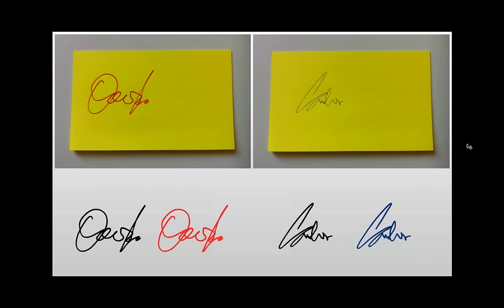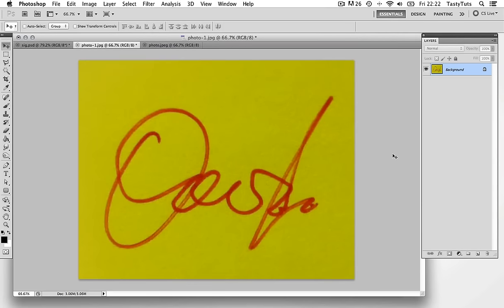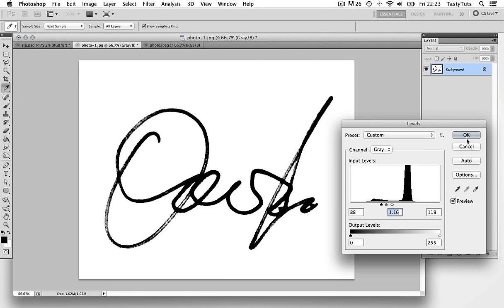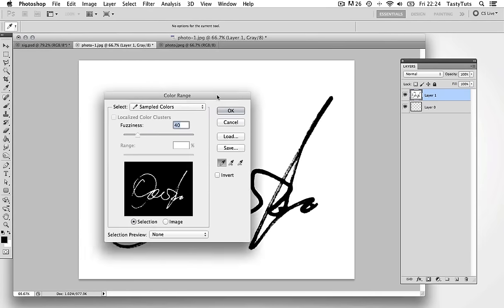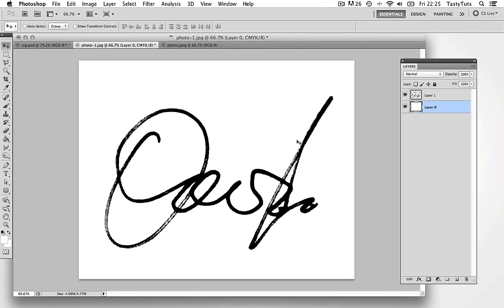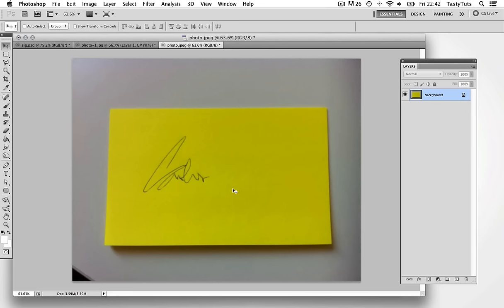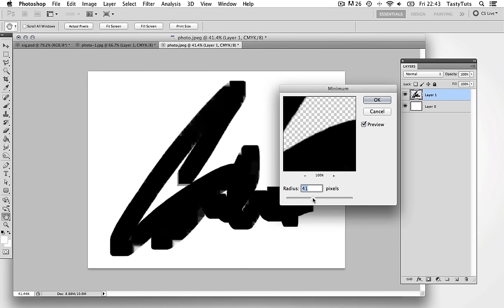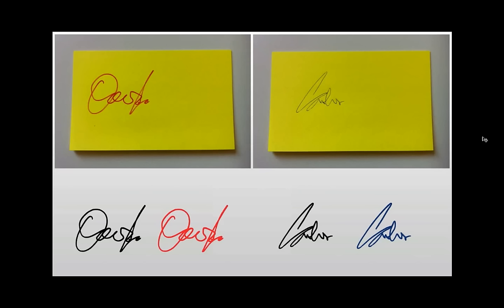Create a Digital Signature in Adobe Photoshop: Colour Range Tool & Minimum Tool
In this tutorial I will demonstrate how to take a photo of a signature and digitise it in Adobe Photoshop.

GD Studio